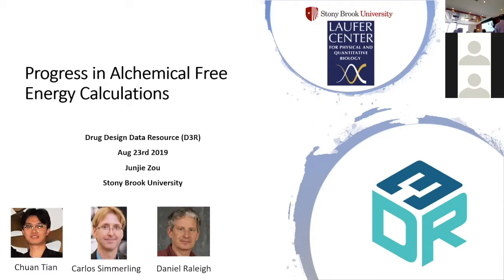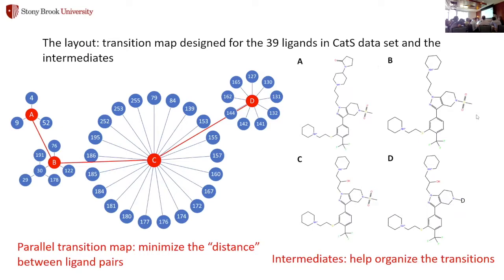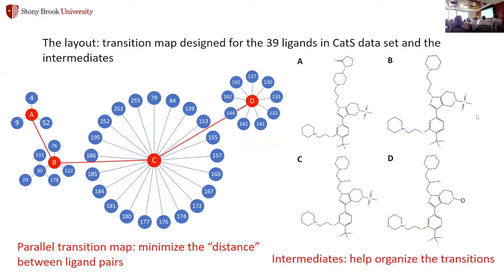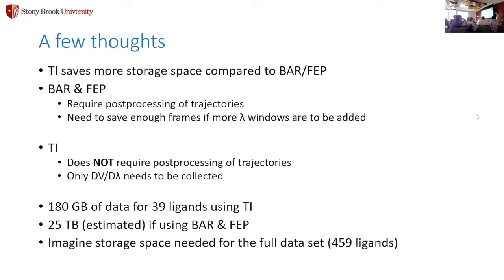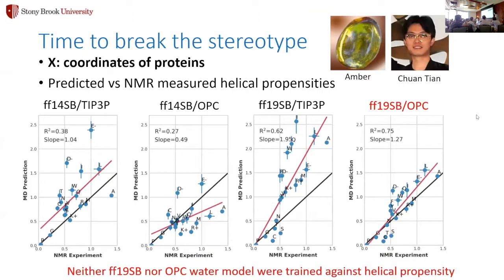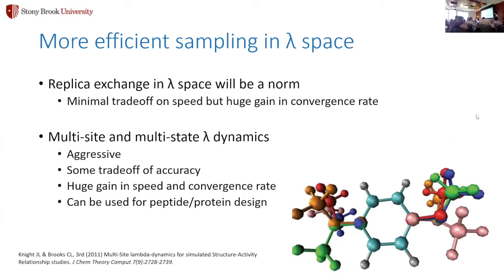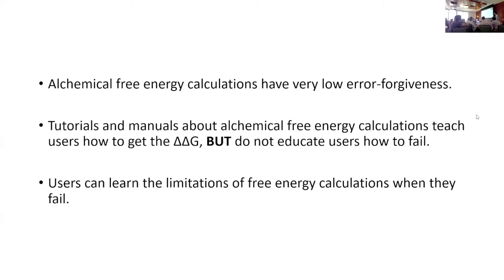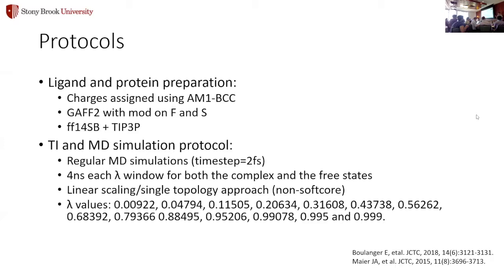D3R 2019 Workshop - Junjie Zou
Progress in Alchemical Free Energy Calculations